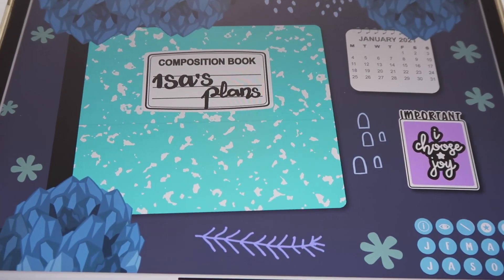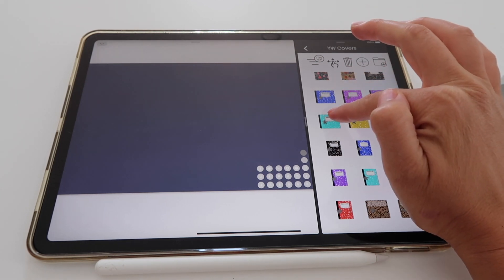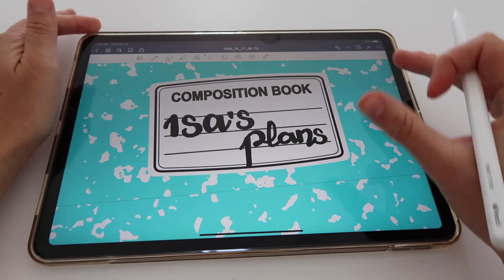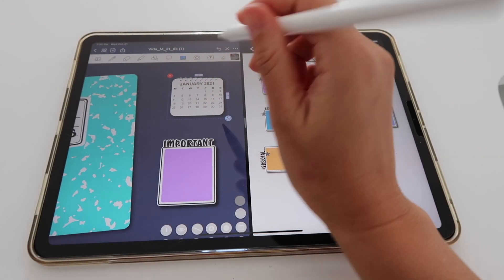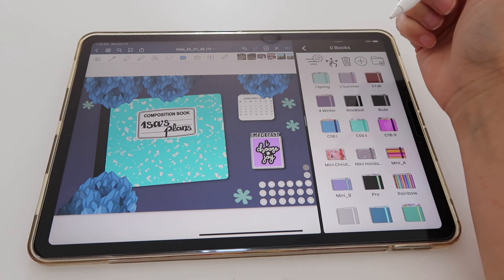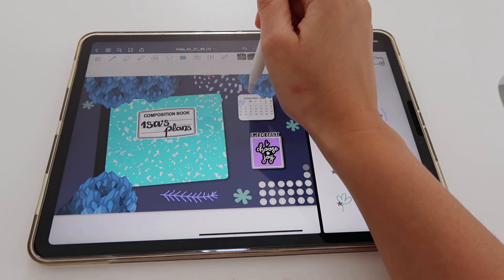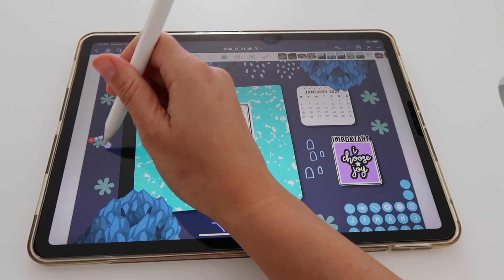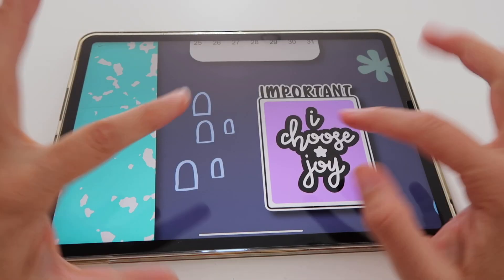How to Design a Digital Planner Cover in GoodNotes 5 Tutorial - Vida Planner by PrintStick